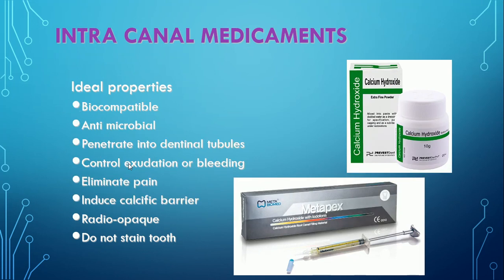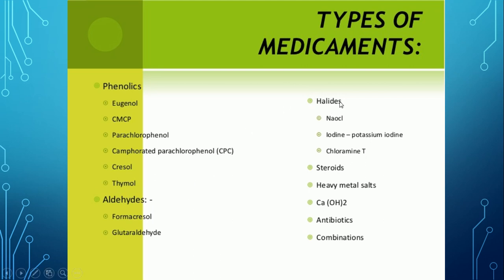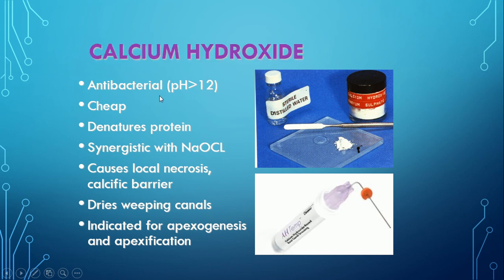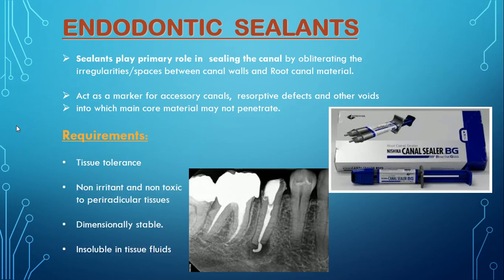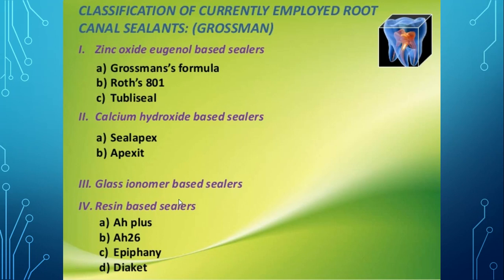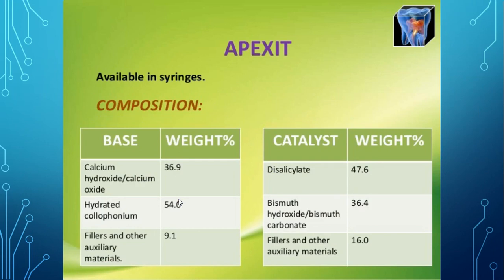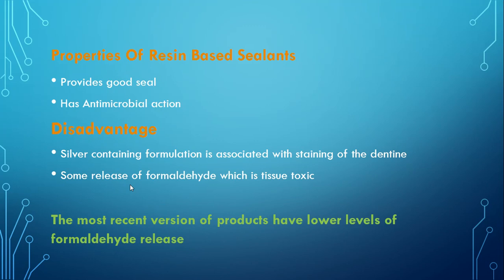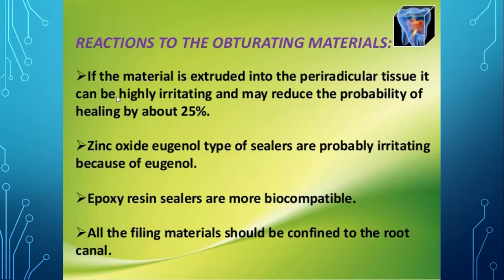Lecture on Endodontic Materials (Part II) By Dr. Muhammad Musbah Shaheen